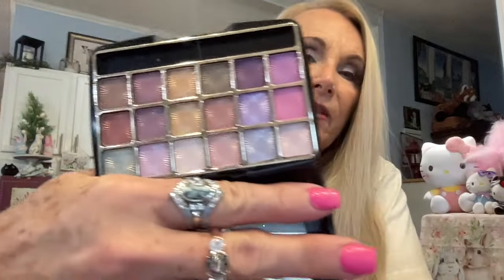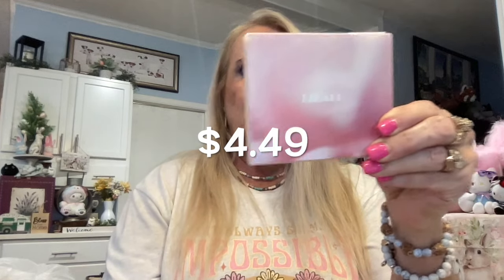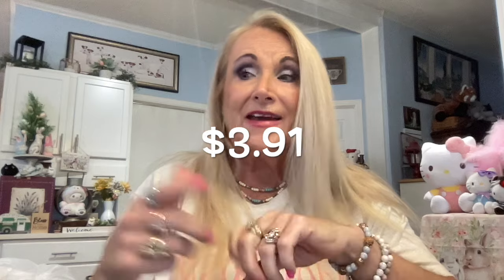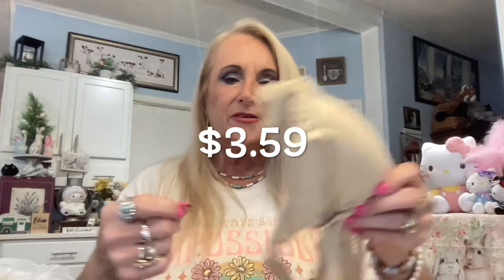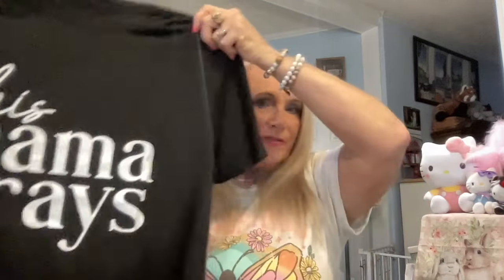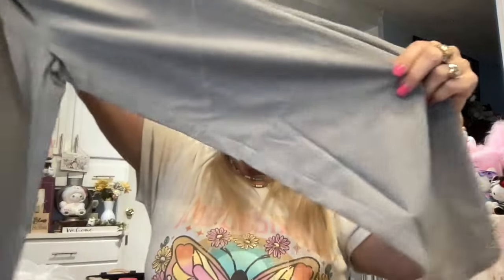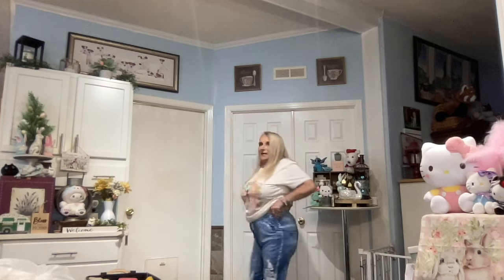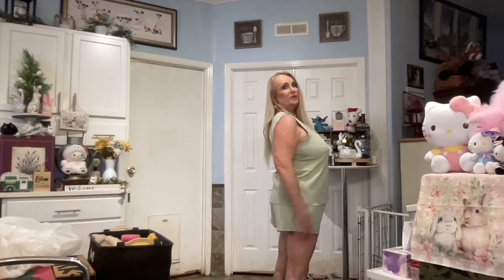Temu Makeup, Clothes Try on...Links in Description! Discount Code 30% off New Users.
⬇️Download the Temu app to get 💰100 coupon bundle via the
🎁Use the code【inc76154】at checkout to get an extra 30% off (for new app users).

Links I could find, the face full palette is sold out, fyi

🛍️ Desert Dusk Eyeshadow Palette, 18 Highly Pigmented Waterproof Matte Glitter Eye Shadows Makeup Cosmetics Tool. 🎉 Coupon price[$6.78]

🛍️ Starry Sky Mascara Lengthening Volumizing Waterproof Sweat Proof Long Lasting Smudge Proof Makeup Holding Curling Thick For Beginner

🛍️ 1pc Book Cover Book Carrying Case With Handle, Tote Bag Church Bag Gift. 🎉 Coupon price[$3.91]$8.99 👉 ilink

🛍️ Elastic Waist Solid Color Casual Pants, Loose Sports Pants With Pocket, Women's Athleisure🎉 Coupon price[$6.99]

🛍️ Letter Print Casual Two-piece Set, Crew Neck Short Sleeve Top & Shorts Outfits, Women's Clothing 🎉 Coupon price[$4.88]. Alternative choice.

🛍️ Elegant Solid Two-piece Set, Button Front V Neck Top & Shorts Outfits For Spring & Summer, Women's Clothing. 🎉 Coupon price[$5.98]

🛍️ Floral Print High Waist Leggings, Elegant Skinny Stretchy Capri Leggings, Women's Clothing
🎉 Coupon price[$7.98]
$19.95
-60%

Out of my control for any price differences or sold out, and no links, fyi
🎁Temu offers:
-FREE Shipping/Returns Up to 90 days
-Hundreds of items UNDER $5
-Same Products/Cheaper on TEMU
-After Pay and Secure Payment on APP
-Valid in US, NZ, CA, UK & AU.

to join the Temu Affiliate Program today!

😱 If you're an influencer with an established social media following, you can earn commission and get FREE products by signing up via this

Current Giveaways:
Estee Lauder giveaway in Mask Monday video ends 4/30/24
 • ECLIPSE FOOTAGE FROM TEXAS/ MACY'S ES...

Temu Spring Fling ends May 4th 2024
 • Temu Spring Fling Collaboration / 8 C...